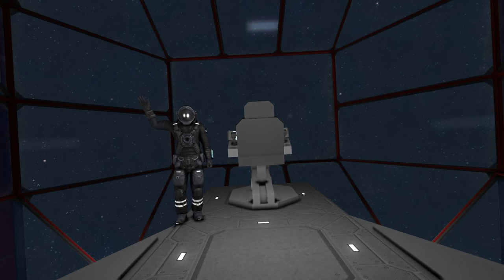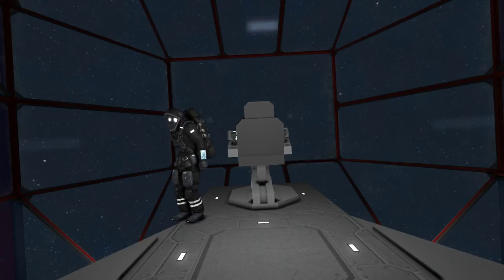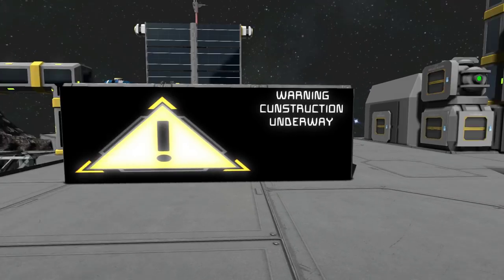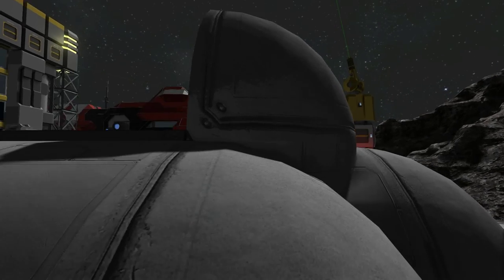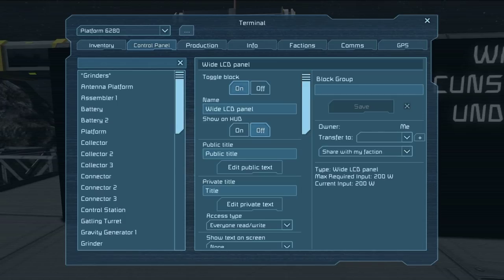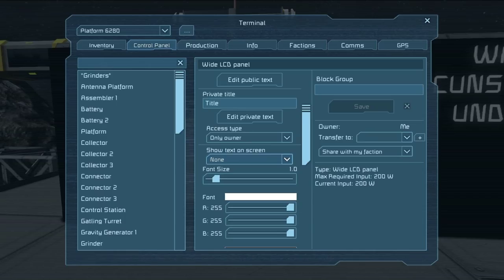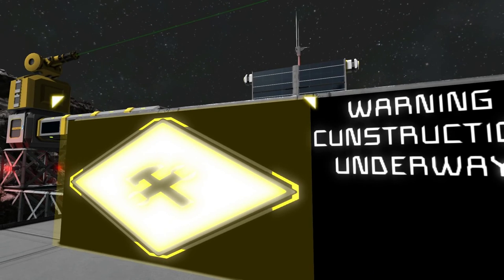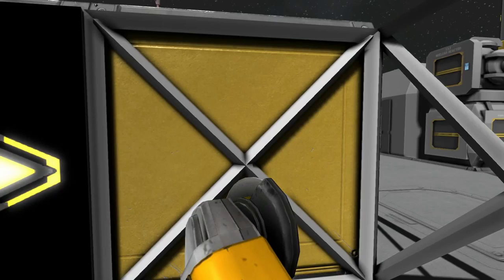Space Engineers Update 01.070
Patch Note

Features
- LCD panel
- new exploration ships
- added new type of round armor
- improved normal maps of current round blocks
- mod API update for text panel

Fixes
- fixed crash when trying to load workshop item for wrong appid
- fixed rounded blocks are not built correctly in survival
- fixed sound block exception in programming blocks that caused crash
- fixed stuck in death after conversion of a survival world to a creative while character was dead
- fixed Havok crash
- fixed "GetBlockWithName" Thruster exception in programming block that caused crash

Space Engineers is a sandbox survival game set in the void of space

workshop